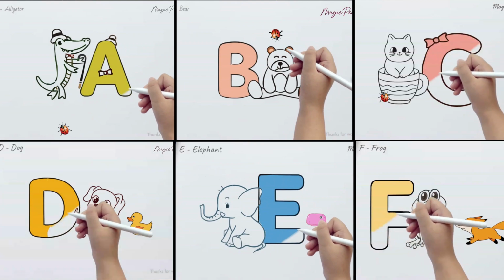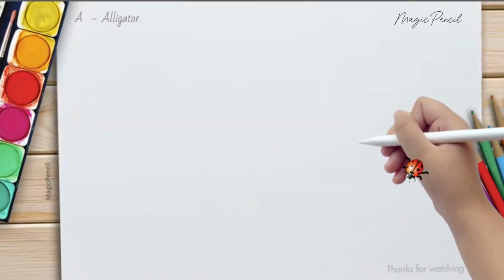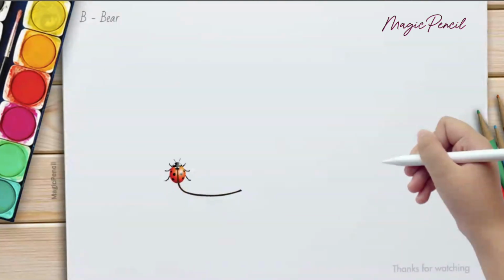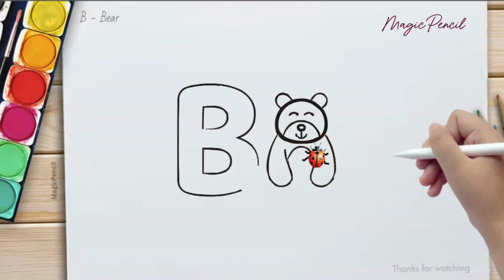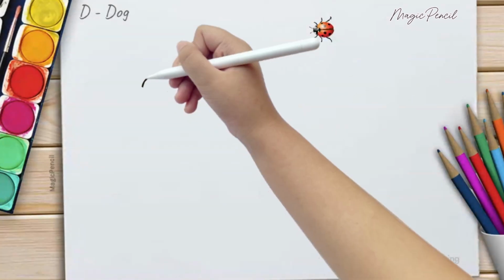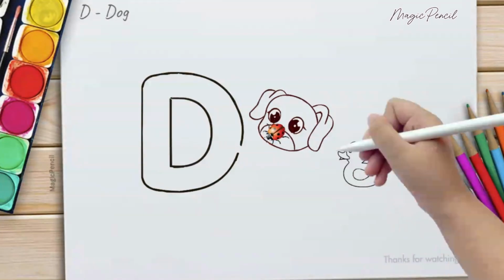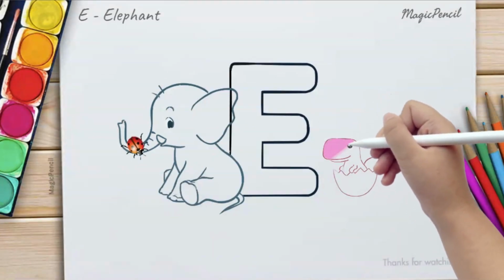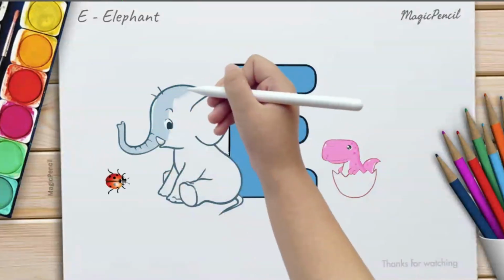Alphabet Art Adventure: Collection of videos from letter A to F (A, B, C, D, E, F) with The Ladybug!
Join us on a delightful "Alphabet Art Adventure: Collection of videos from letter A to F (A, B, C, D, E, F) with The Ladybug!" from letter A to F! In this educational series, The Ladybug guides children through a colorful exploration of the letters A, B, C, D, E, and F. Each episode is packed with fun art activities, creative storytelling, and engaging animations that help little learners understand and remember their ABCs. Perfect for preschoolers, this series combines entertainment with education, making learning the alphabet as exciting as it is informative. Discover the joy of learning with The Ladybug and give your kids a head start on their alphabet journey! Tags: alphabet art, kids educational videos, ABC videos, letter A, letter B, letter C, letter D, letter E, letter F, ladybug character, fun learning for kids, preschool education, learn alphabet, ABC adventure.
0:00 Introduce
0:30 Letter A For Alligator
02:49 Letter B For Bear
04:39 Letter C For Cat
06:19 Letter D For Dog & Duck
08:33 Letter E For Elephant & Egg
10:45 Letter F For Frog & Fox